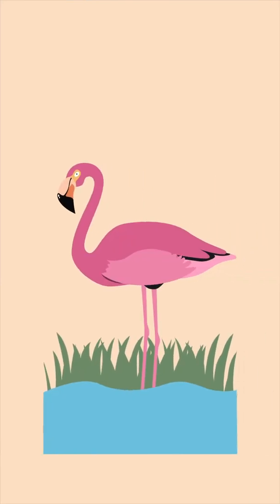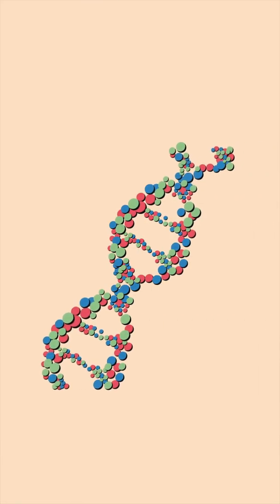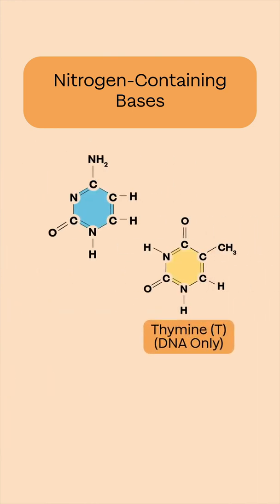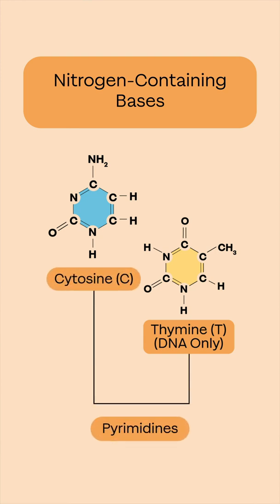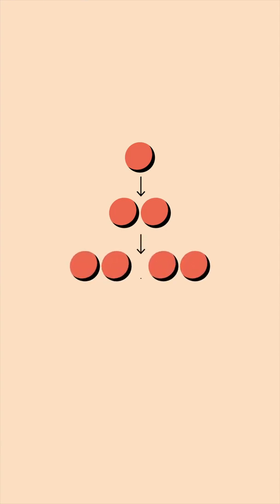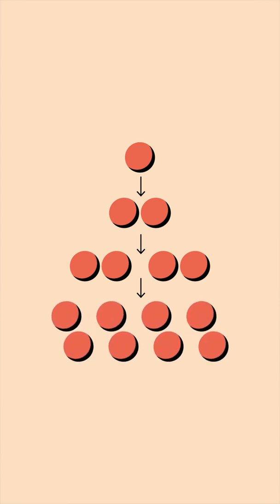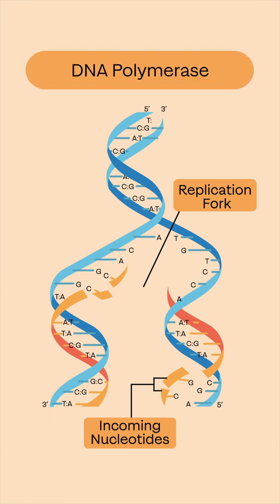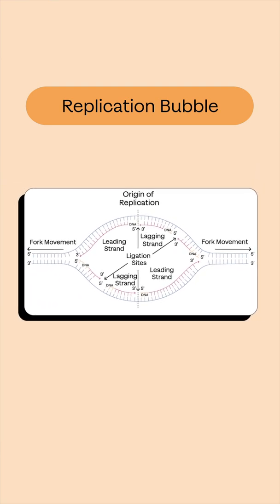DNA Biology - In Less Than 5 Minutes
Download Sharpen for the bite sized way to learn Essentials of Biology. It's free!